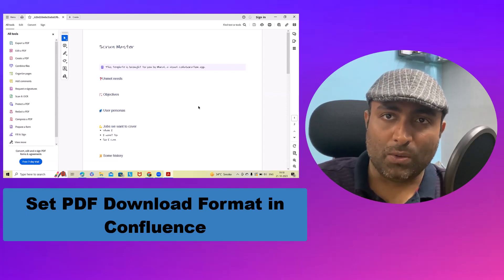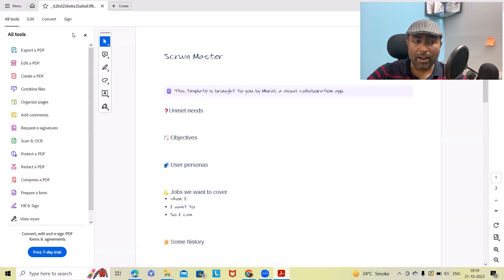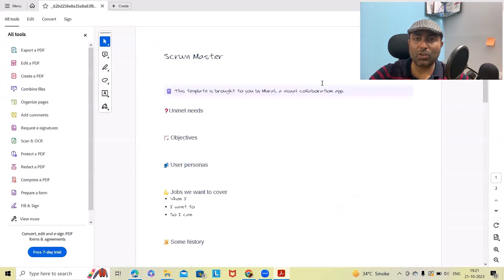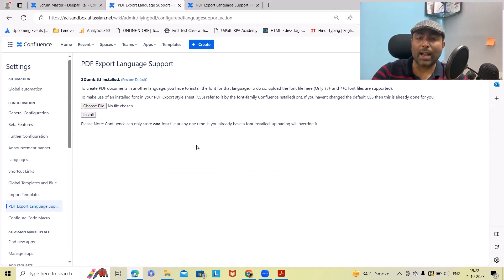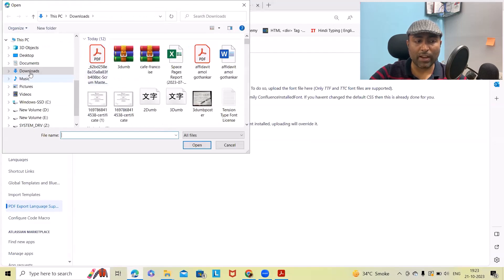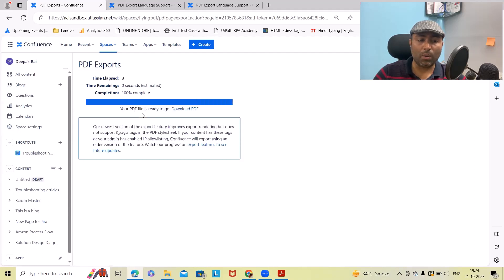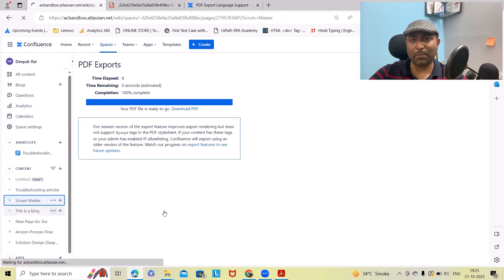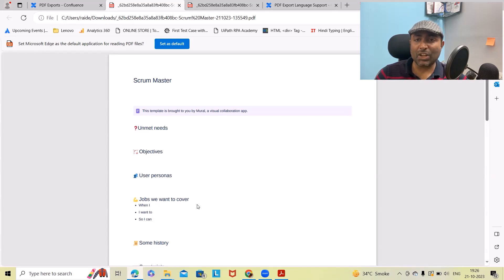Set PDF Download Format in Confluence | Confluence Cloud | Atlassian Confluence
Setting the PDF download format in Confluence generally refers to configuring the way Confluence exports content to PDF files. Confluence allows users to export pages, blog posts, or spaces to PDF format for offline viewing or sharing.